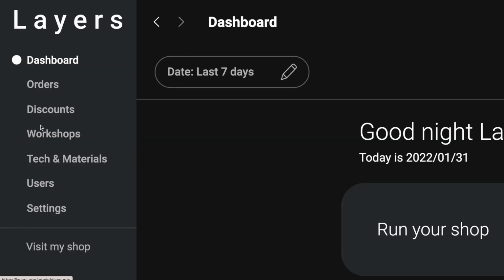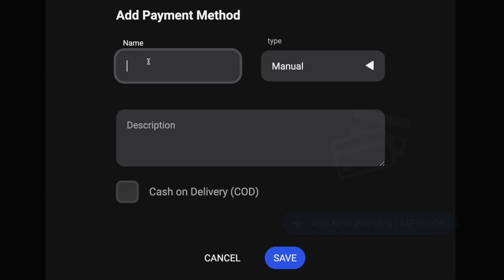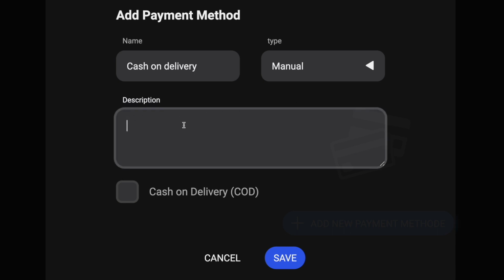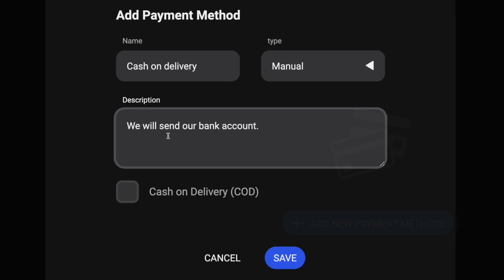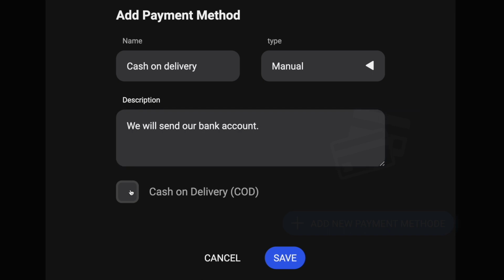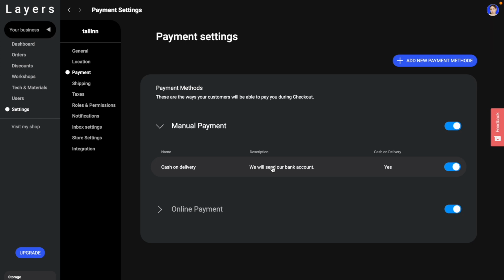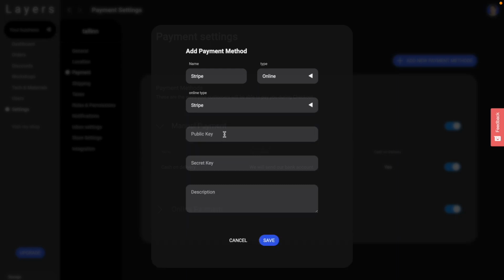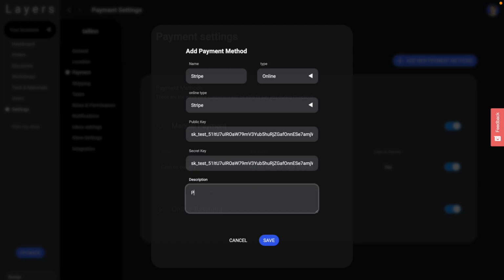How can I integrate online payment in my website?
You can accept payments directly from your website for 3D printing services. Layers.app offers different payment methods and providers.
In this video, you can learn to add a manual or online payment to your 3D Printing shop.

0:10 Payment Methods for online 3D printing shops
0:55 Add new payment method for my 3D print shop
1:23 Cash on delivery meaning in e-commerce
1:57 How to integrate Stripe into my 3D printing shop?